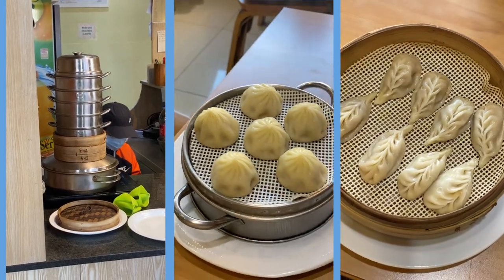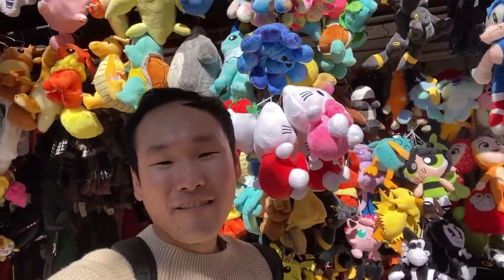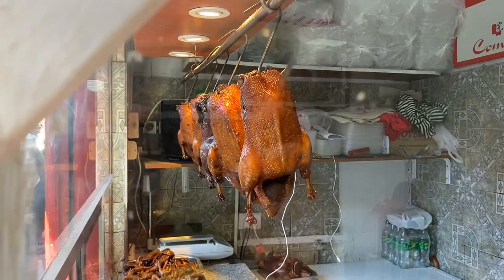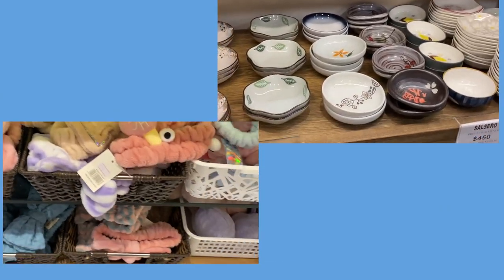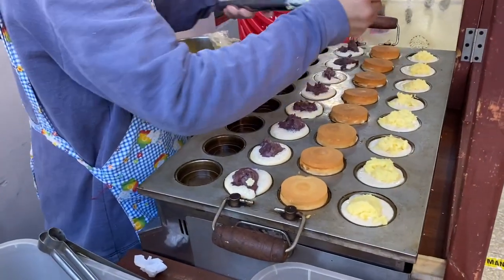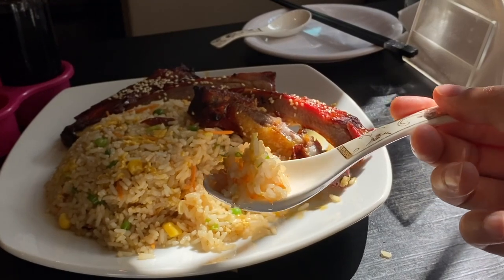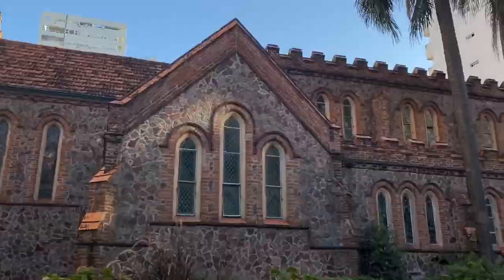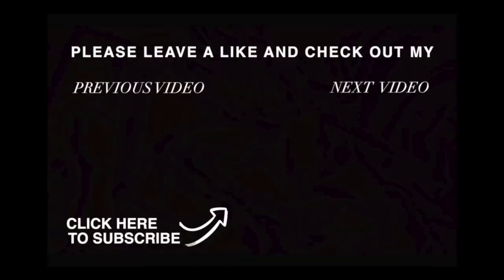Why Buenos Aires' Chinatown is a must see | Gay Travels Vlog 163